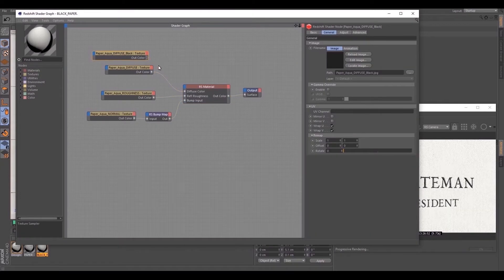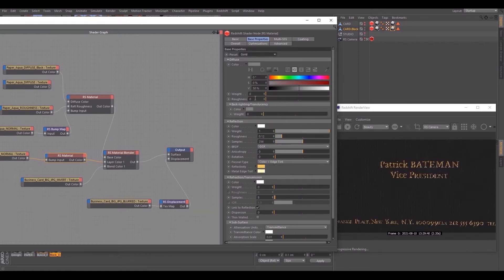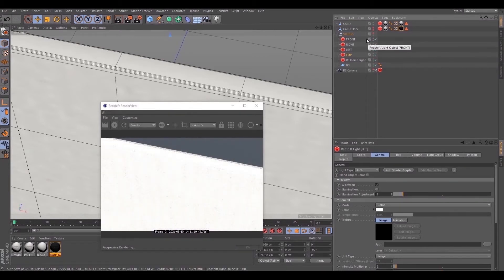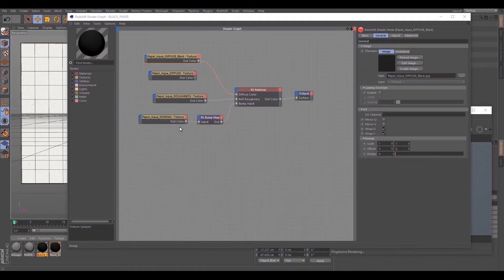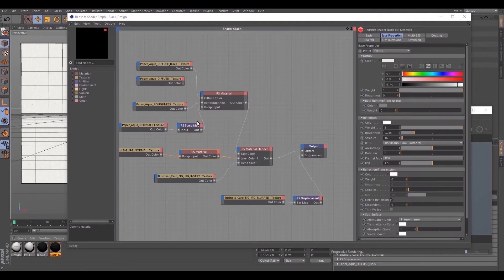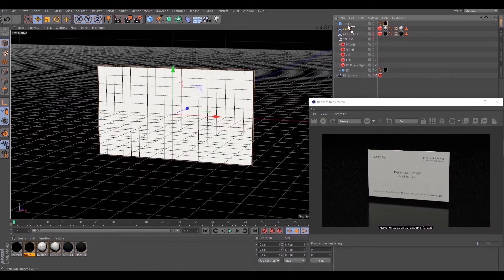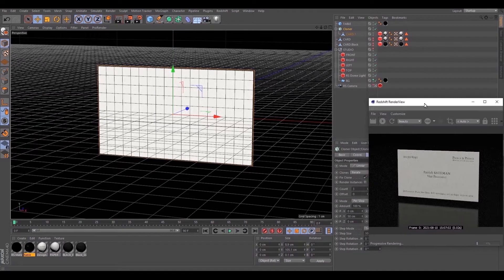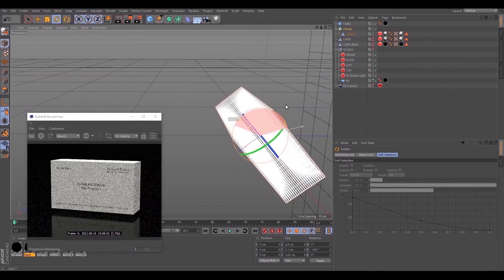Business Card Mockup Part2. Render setup, composition with cloner. 3d design, Cinema 4d, Redshift.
00:00 Intro
00:12 Black Paper Setup
01:55 Light Setup and texture fixing
04:05 Composition setup
05:23 Cloner Composition 1
08:50 Cloner Composition 2
11:05 Cloner Composition 3
12:54 Final Render Settings

This is the second part of Business Card tutorial. This part is about black paper, light, cloner composition and render settings setup.

In this video I'll show you, how easilly you can create your own 3d mockup for presentation of your designed business cards for clients. It is better to have your own template in 3d, in which you can rotate and adjust all as you want.

You'l learn some basics of cinema 4d and redshift, in next videos I'll show you how to create other popular mockups.